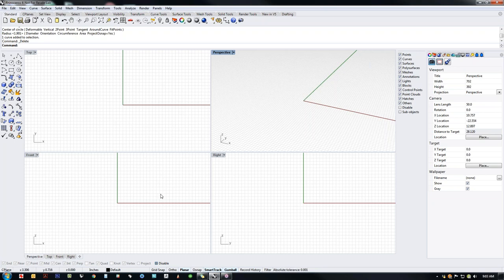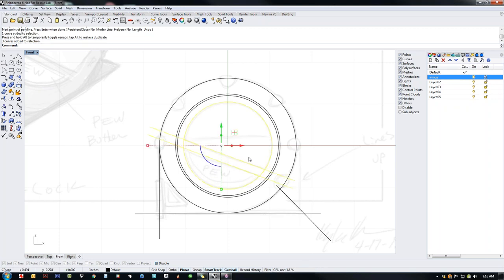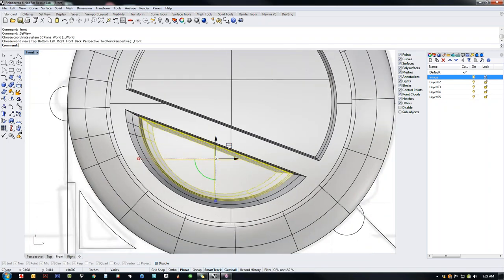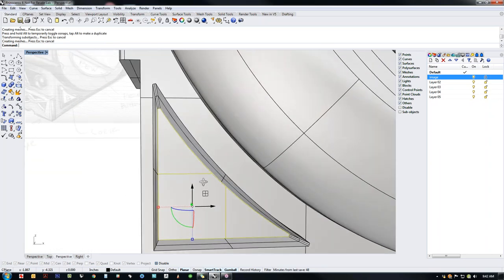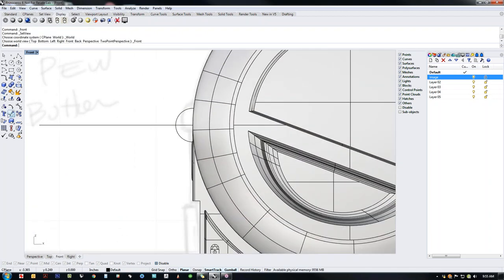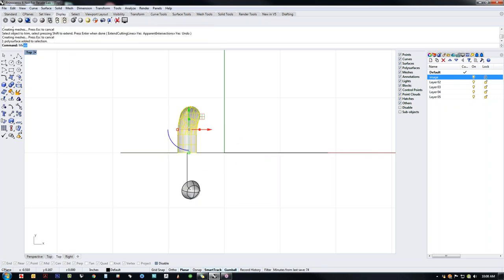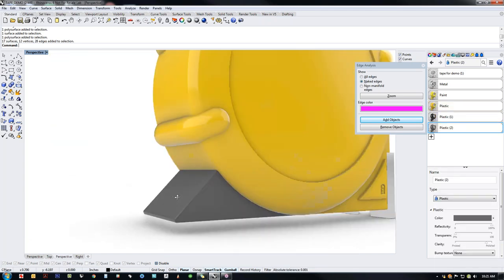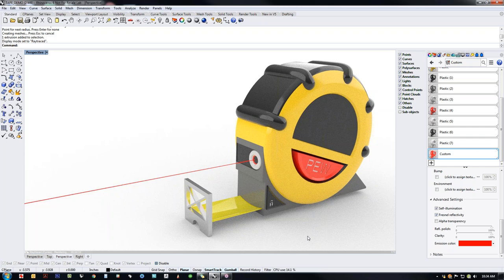getting started rhino for windows- tape measure build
A 90 min demo on strategy and technique where we build a designer tape measure. We'll cover the process  start to finish, from clean sheet to a rendered image.